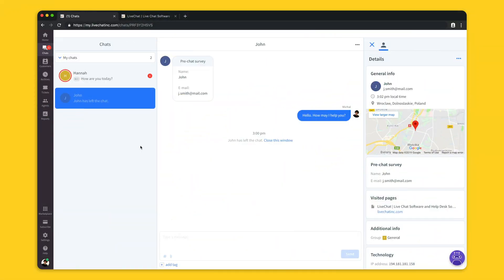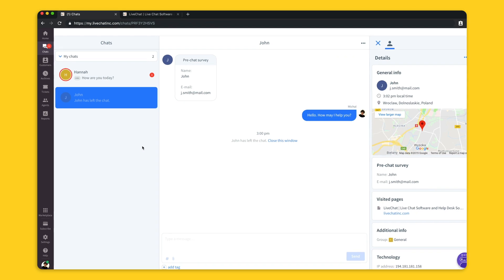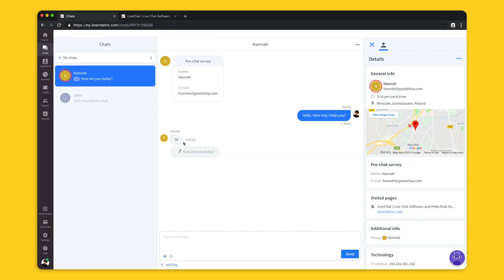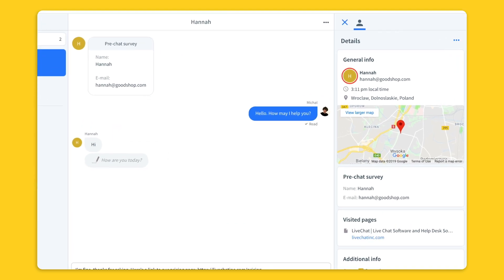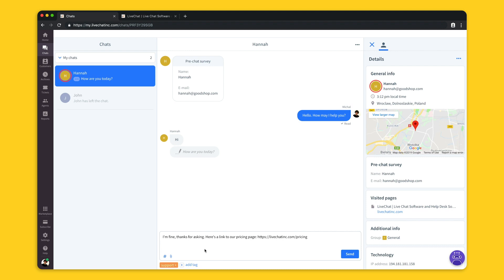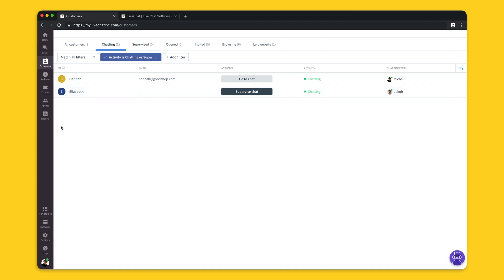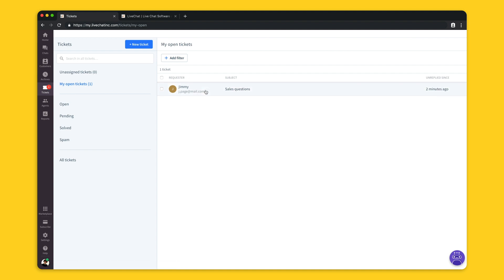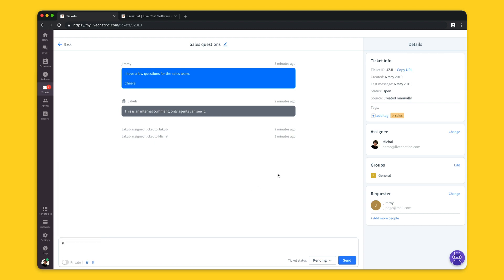LiveChat Demo Part III: Chats, Customers, Archives, and Tickets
In the third part of LiveChat Demo our Support Hero – Kuba – will guide you through the agent’s application and will show you how the chat looks from the inside. You’ll learn what type of customer information you can get from your app, how to use archives and the tickets.

0:18 Using LiveChat applications
0:38 Introducing the chat section
1:48 Canned responses
2:22 Customer details
2:35 Tagging chats
3:10 Customers section - customers list and initiating a chat
3:59 Archives section
4:28 Ticket section